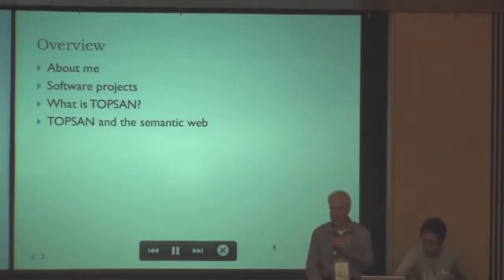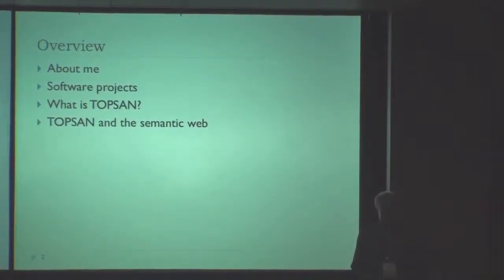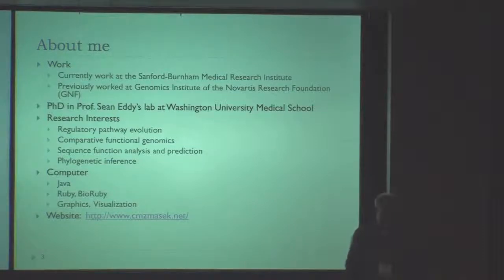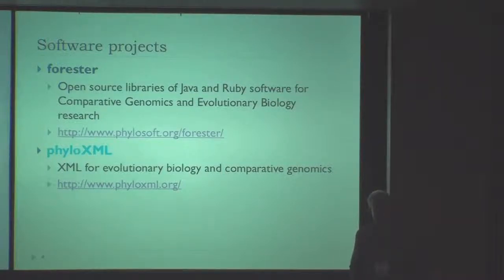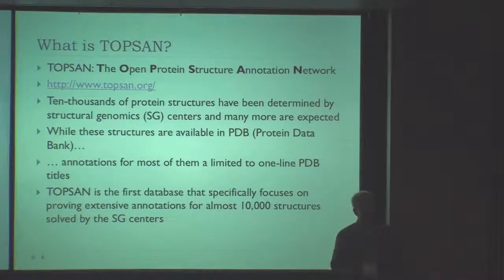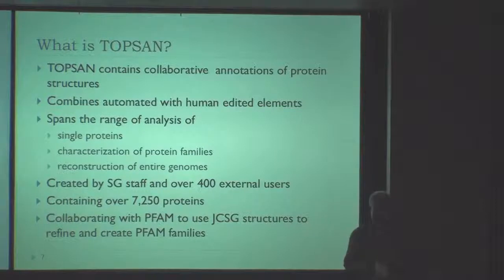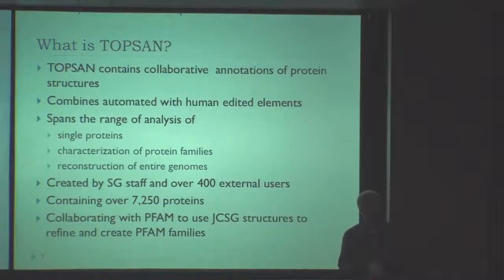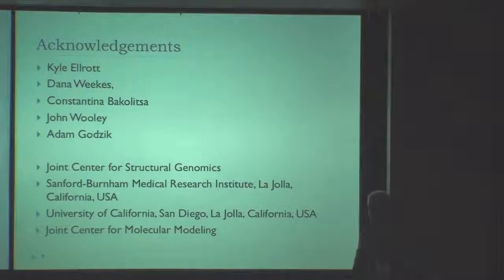Connecting TOPSAN to Computational Analysis via Semantic Web Technology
On the first day of the BioHackathon (Aug. 21), public symposium of the BioHackathon 2011 was held at Campus Plaza Kyoto. In this talk, Chris Zmasek makes a presentation entitled "Connecting TOPSAN to Computational Analysis via Semantic Web Technology."